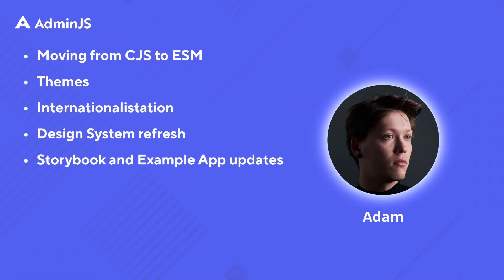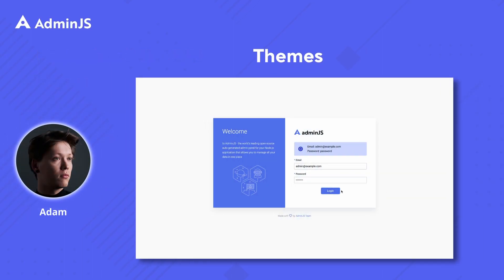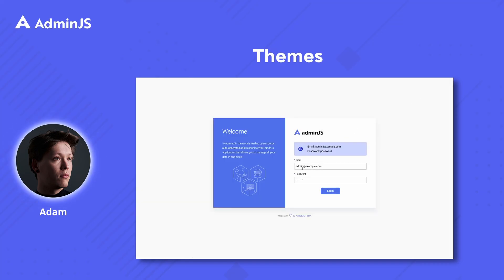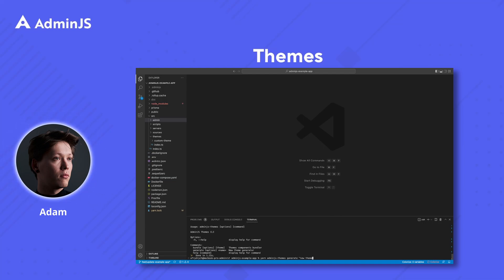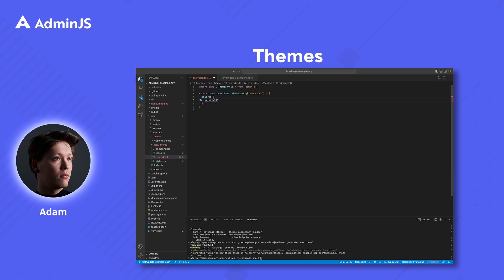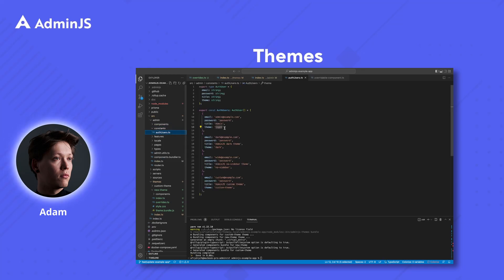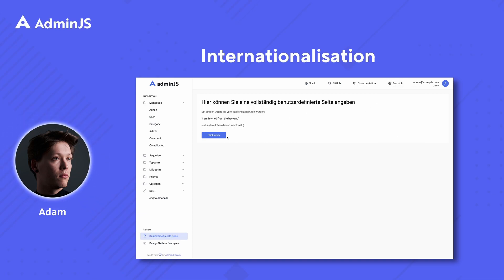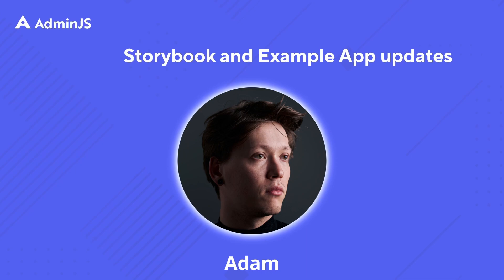AdminJS - Version 7 update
We're happy to announce version 7 of AdminJS. See what's new with the release.

What's new in version 7?